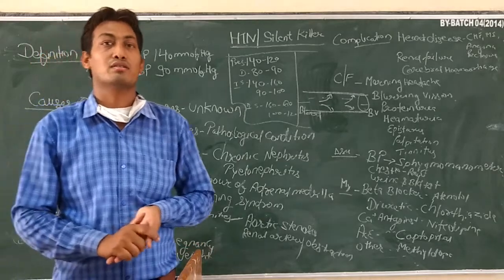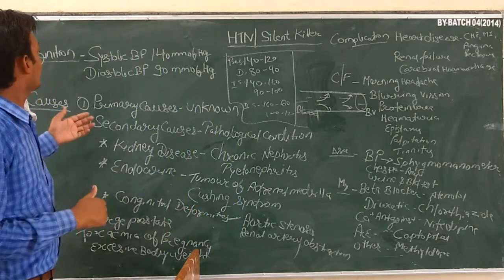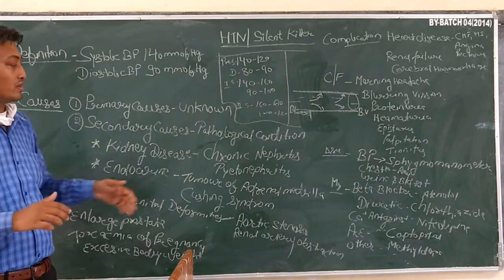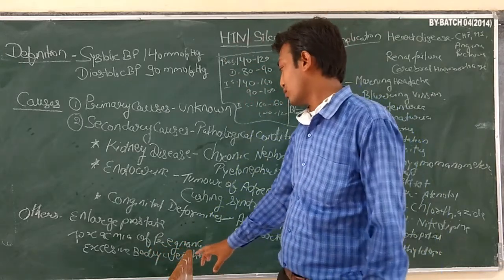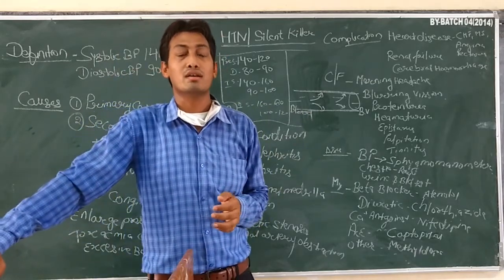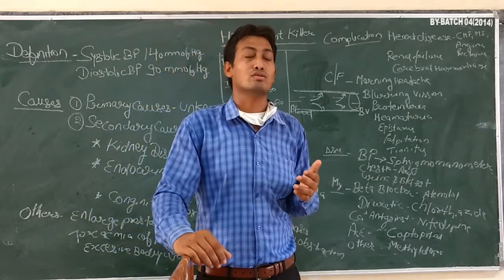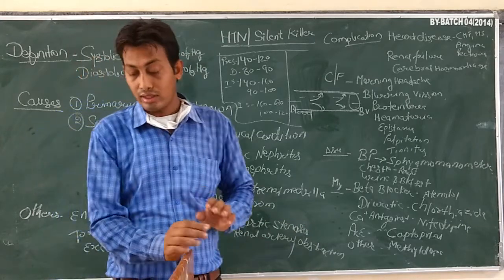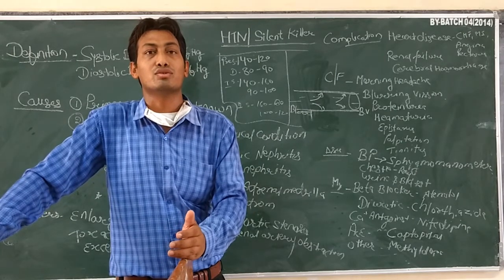Lokesh Sir Topic:- Hypertension/Silent Killer 07.08.20